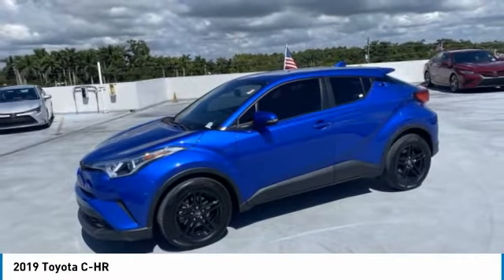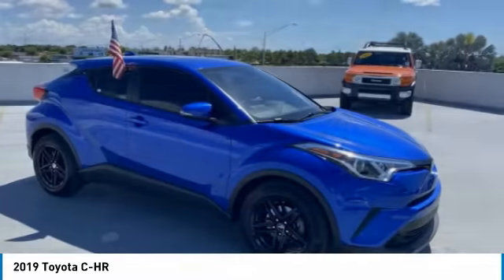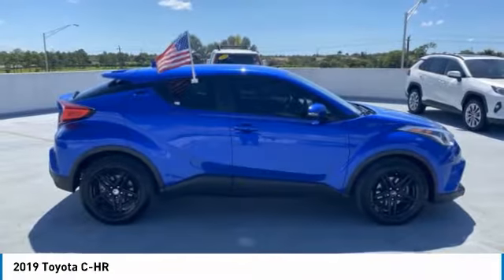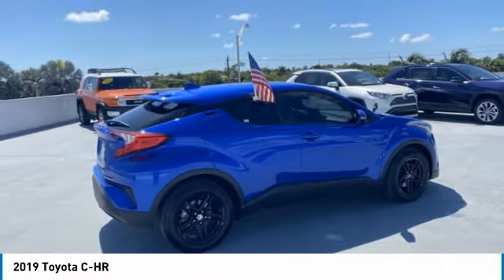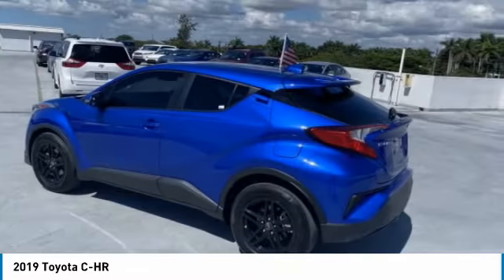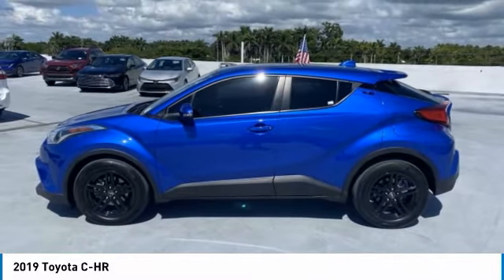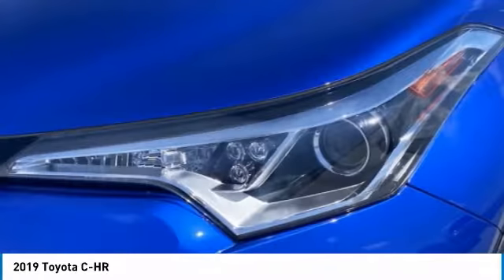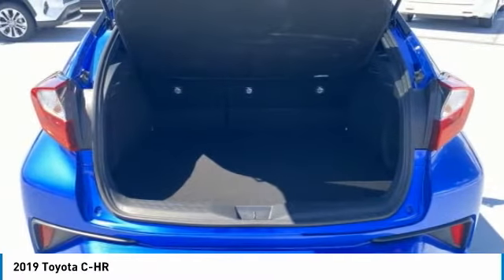2019 Toyota C-HR 070148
2019 TOYOTA C-HR Homestead, FL
Stock# 070148

Don't miss this 2019 Toyota C-HR. It's equipped with Variable transmission and features a  exterior. With 0 miles, you'll want to take this car home. Make a great choice today.